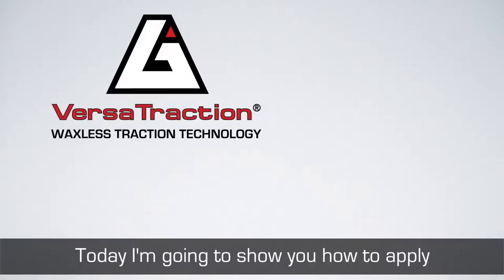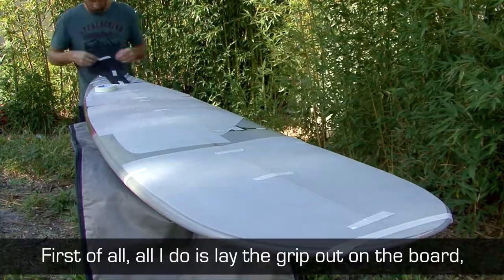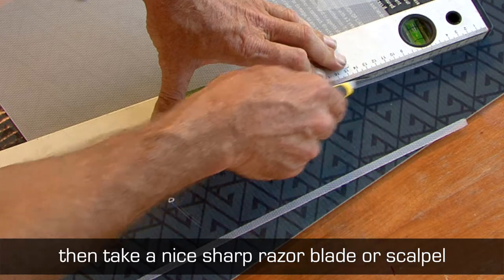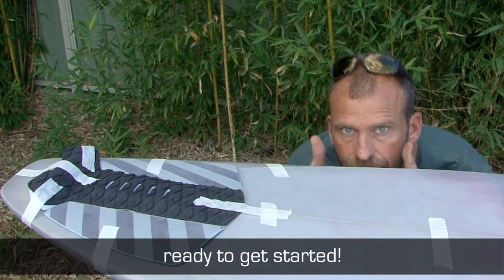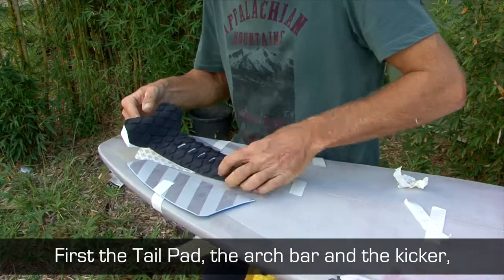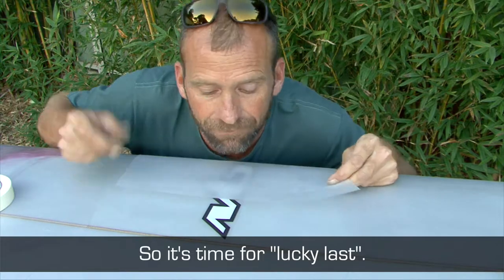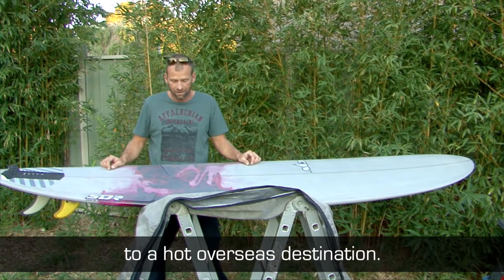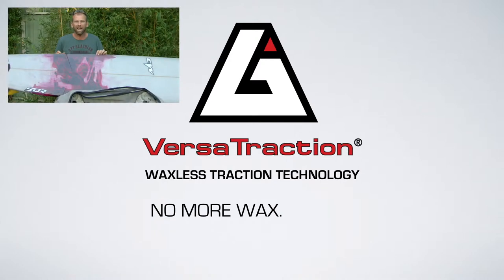Versa Traction | Install Longboard Pack and Tail Pad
A short video to show the process of installing Versa Traction grip and tail pad.
Featured board: Clearwater Surfboards "Whalebone" model longboard.